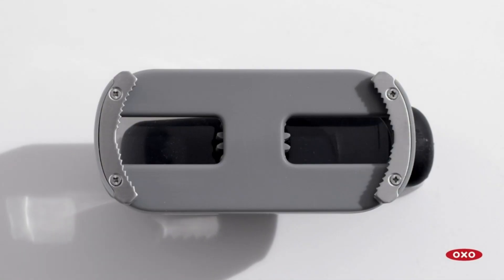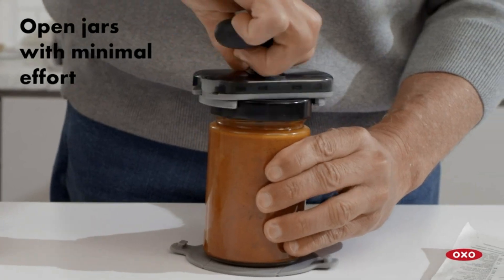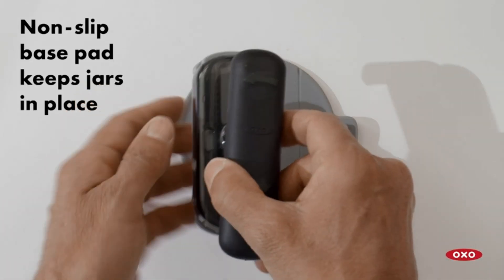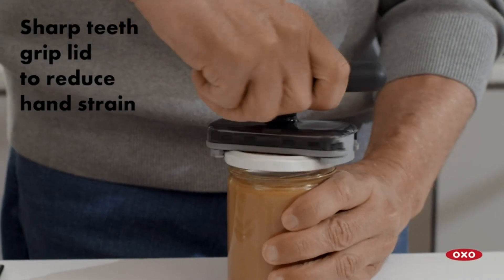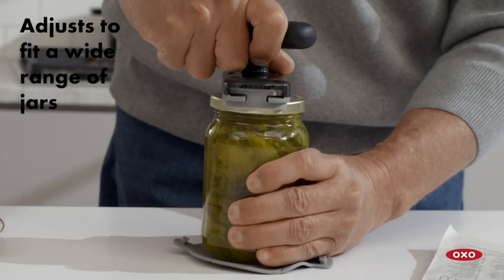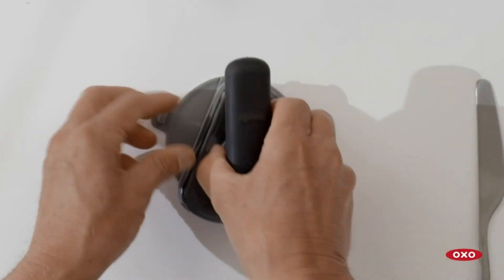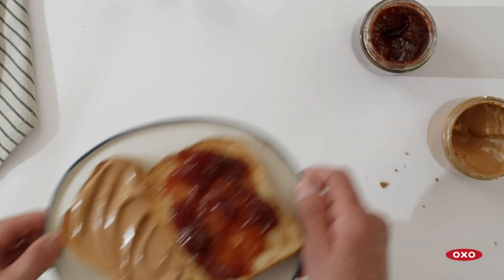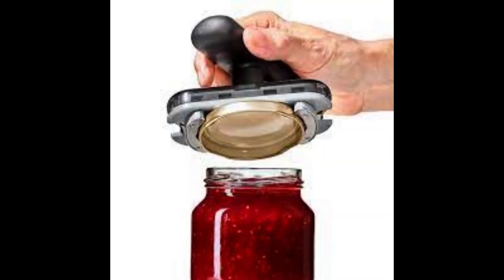OXO Good Grips Twisting Jar Opener with Basepad, Black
The OXO Good Grips Twisting Jar Opener with Basepad in black is a versatile and practical kitchen tool designed to help you effortlessly open stubborn jars. Its sleek black design adds a touch of sophistication to your kitchen countertop. The jar opener features a unique twisting mechanism that provides a secure grip and maximum leverage, allowing you to easily twist off even the most stubborn jar lids. The non-slip basepad ensures stability during use, preventing the jar from slipping or sliding. The jar opener is made with durable materials that ensure long-lasting performance, making it a reliable addition to your kitchen arsenal. With the OXO Good Grips Twisting Jar Opener with Basepad, you can say goodbye to frustrating struggles and enjoy hassle-free jar opening every time.